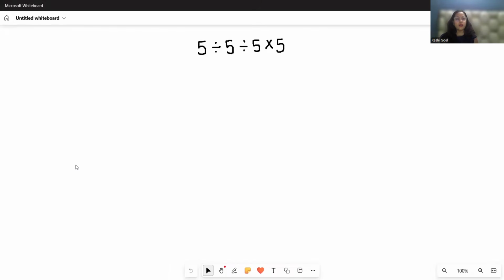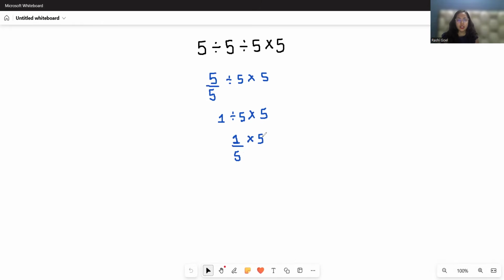This Math Problem Tricks Everyone!